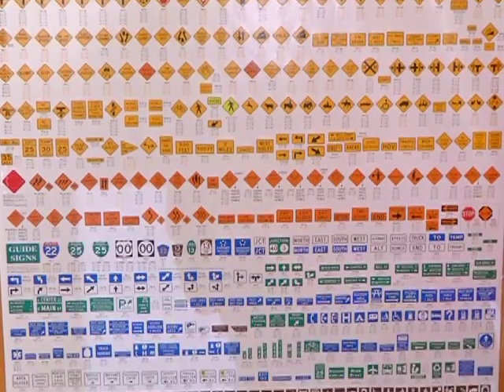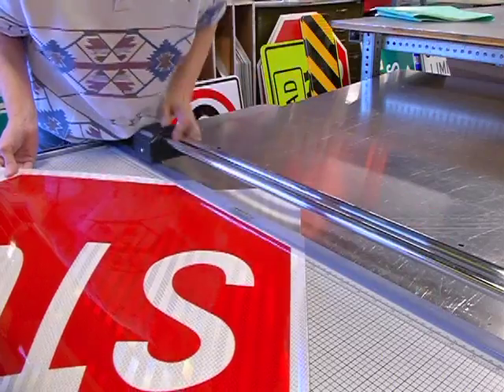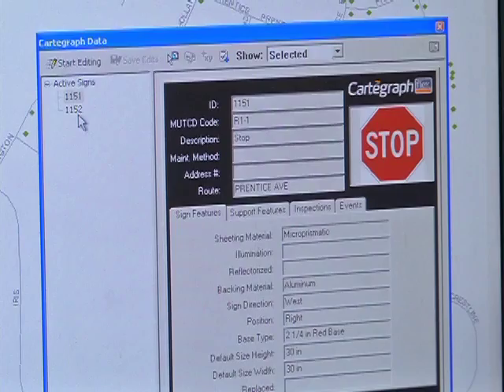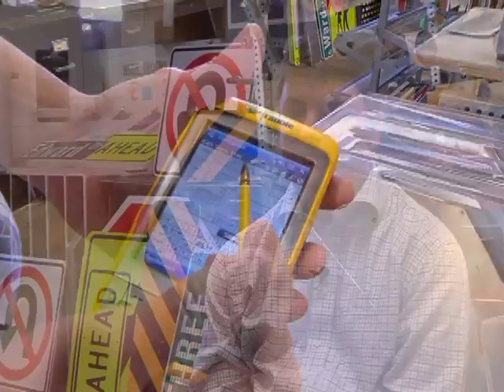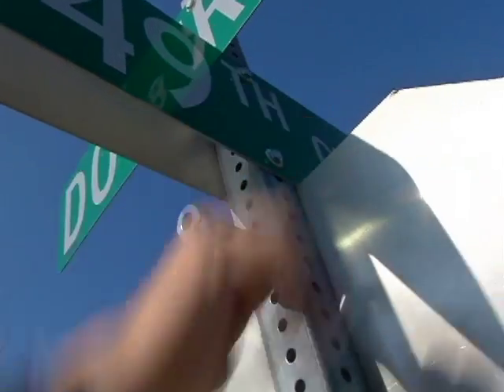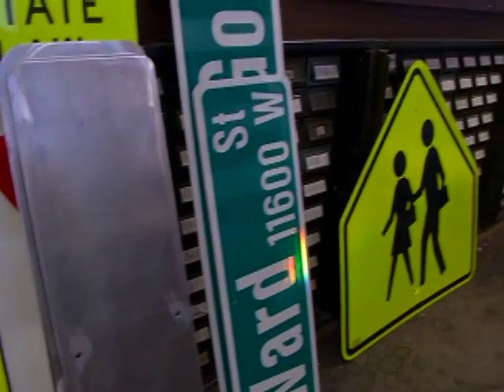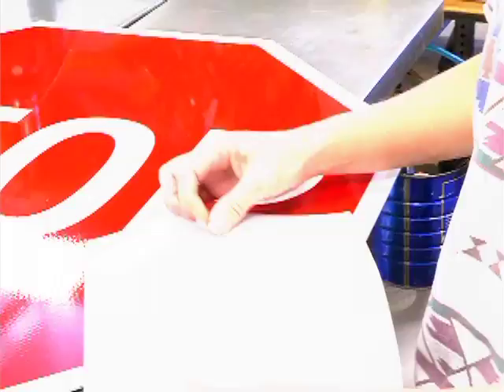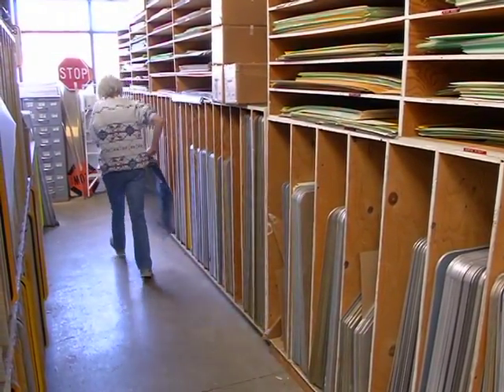Jefferson County Insights - Road Signs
On this segment of Jefferson County Insights the Jeffco Sign Department keeps busy with not only making road signs but keeping track of them too.